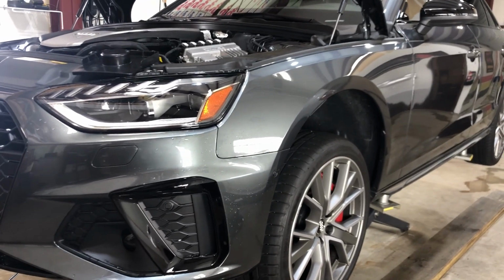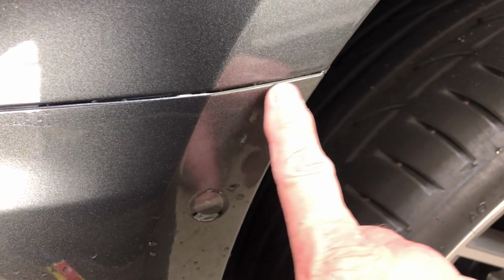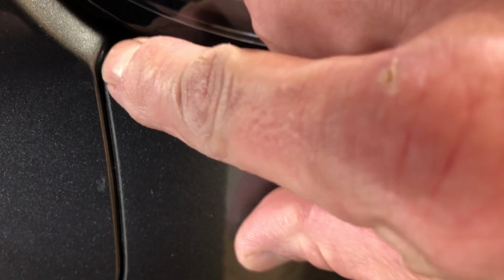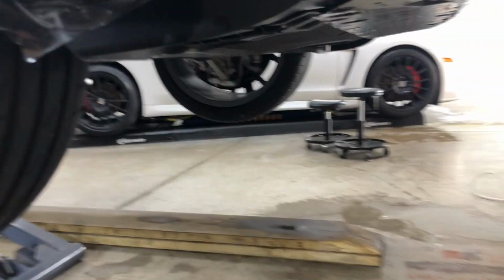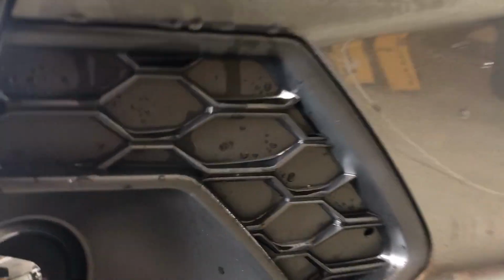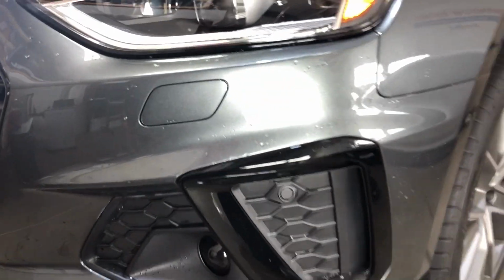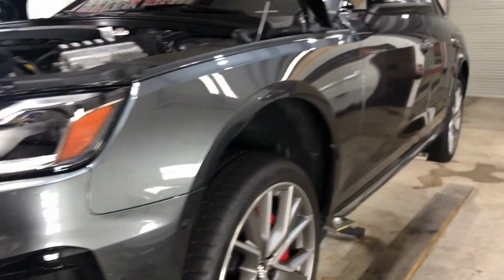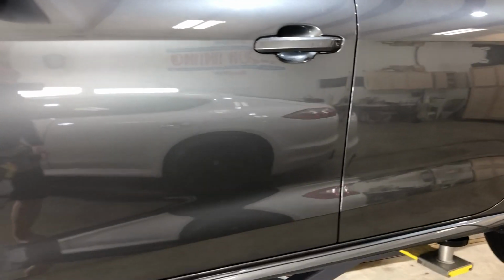2020 Audi S4 Custom Clear Bra Installation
2020 Audi S4 Xpel Ultimate Plus Custom Clear Bra Installation all edges wrapped 100% with a custom wrap. 2011 Porsche Panamera Custom Clear Bra installation with Xpel Ultimate Plus